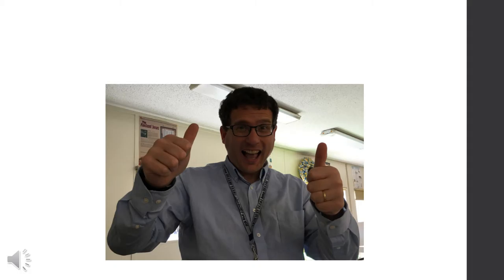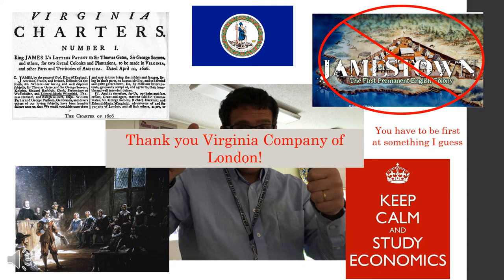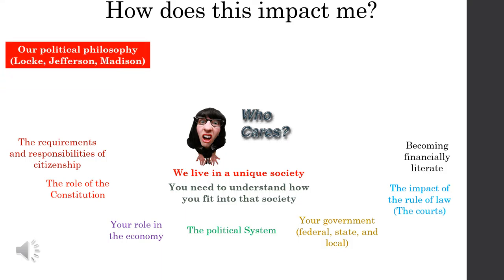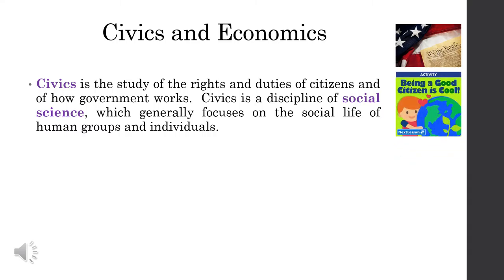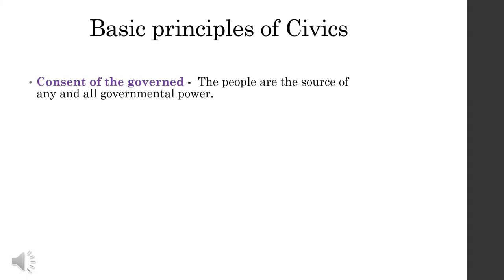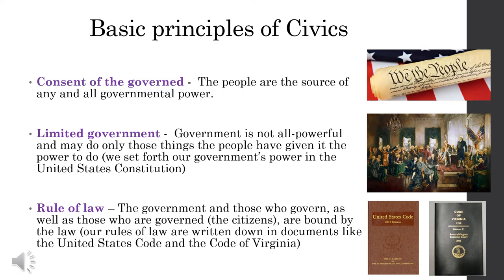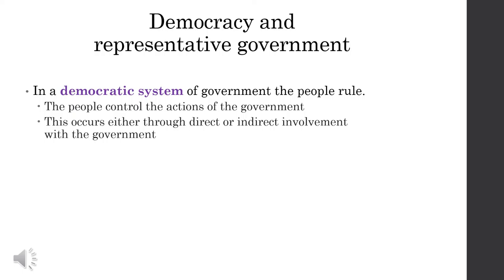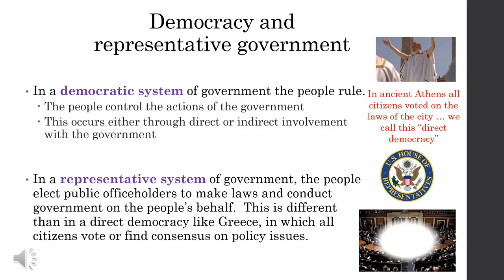VCE Lec 1 4 intro to Civics and Economics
This video introduces Virginia Civics and Economics as a ourse of study